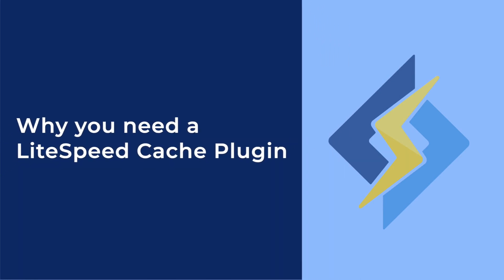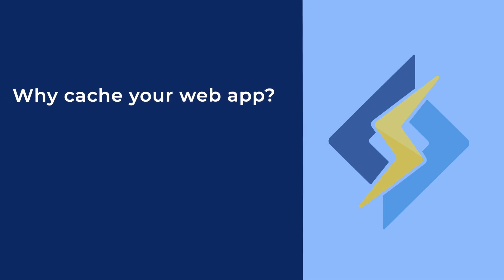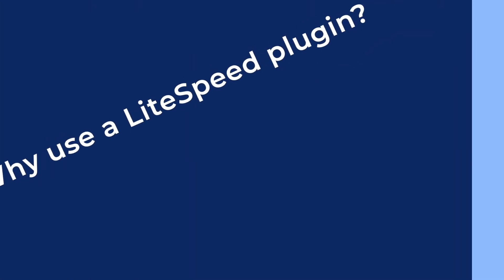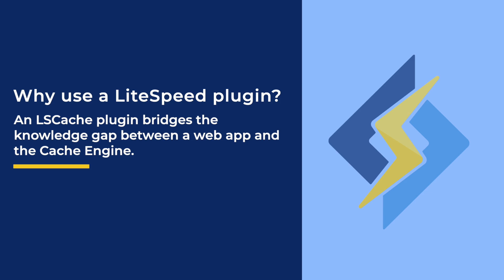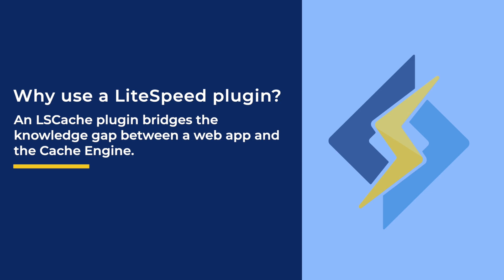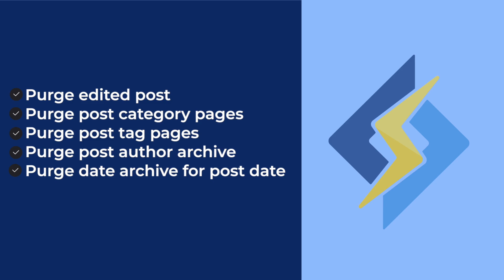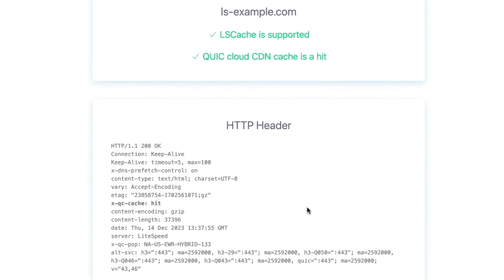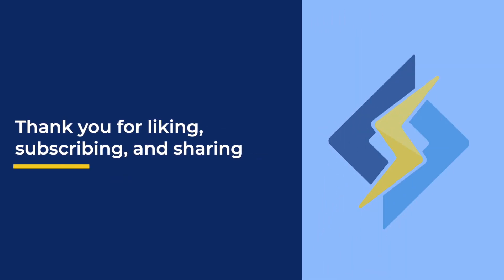Why You Need a LiteSpeed Cache Plugin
LiteSpeed Cache plugins are available for a variety of web apps, including WordPress, Joomla!, and Drupal. In this video, you’ll learn what LiteSpeed Cache is, and how it can help deliver your web app content faster.

Additional Resources